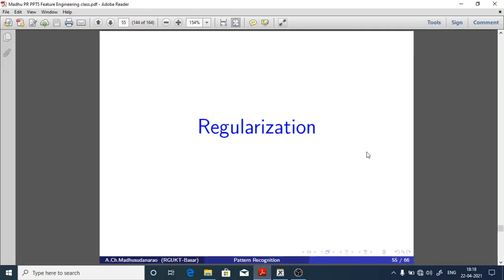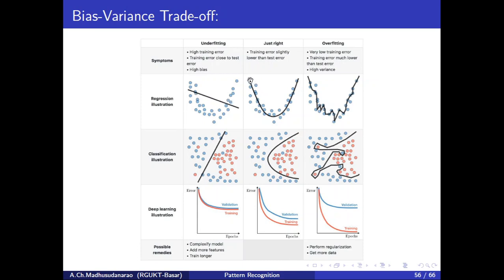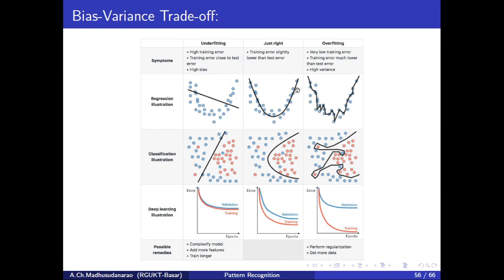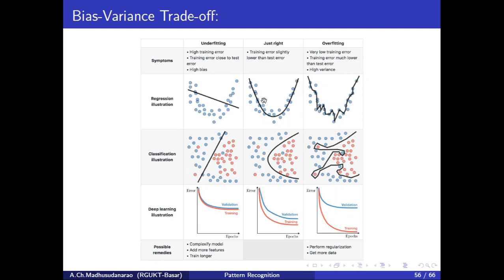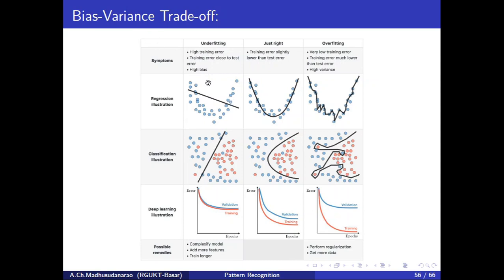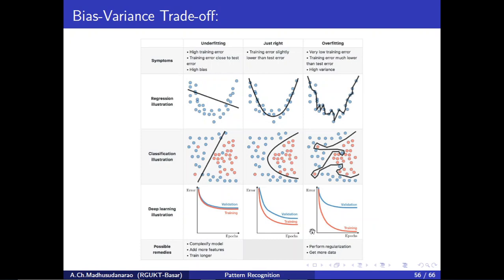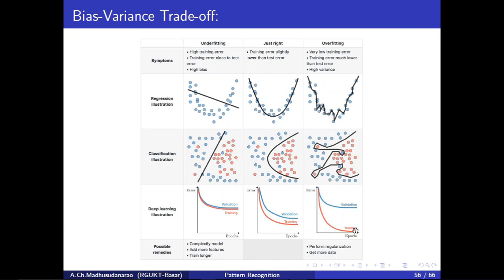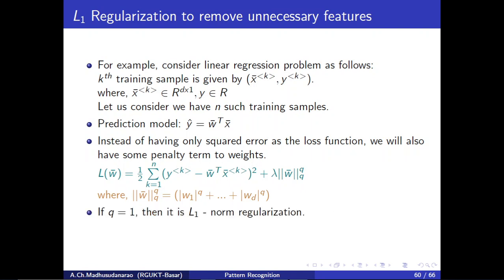Lec#23 Regularization (Part-I)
Underfitting, Overfitting, bias-variance trade-off, Regularization